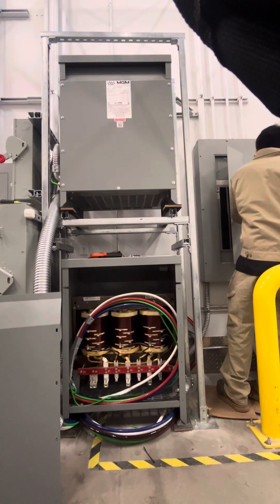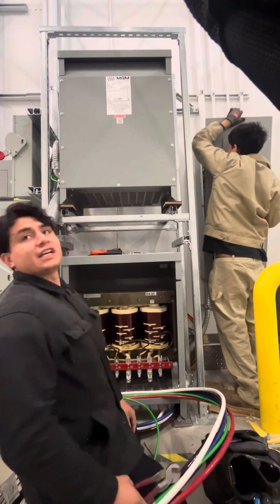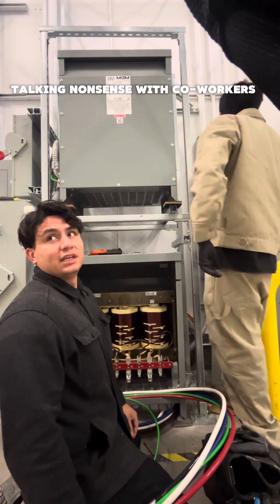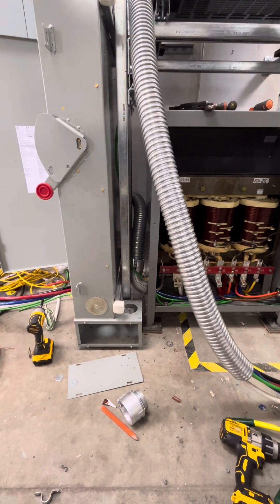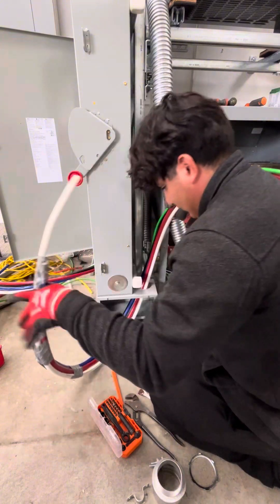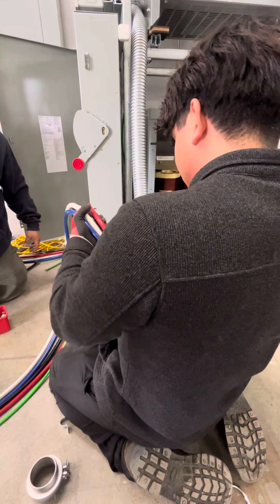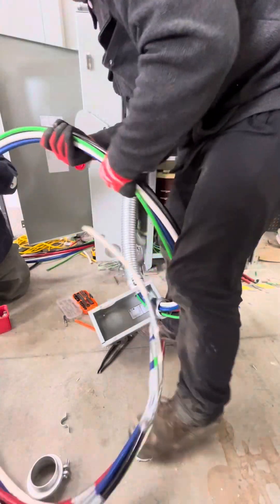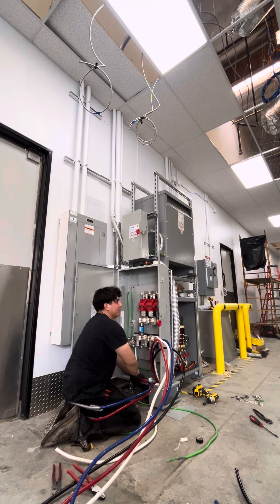￼ Landing 480v transformer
Never film myself landing a transformer I think I overestimated how long these took or I should say underestimated in either case it was pretty fun day ￼